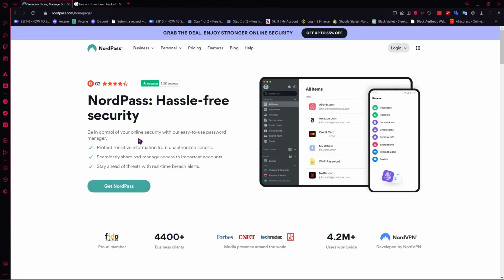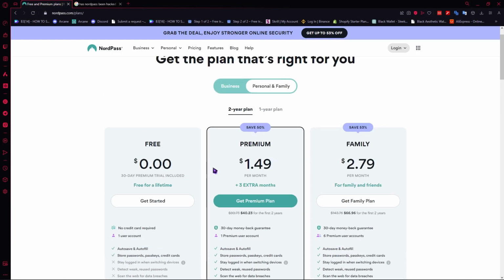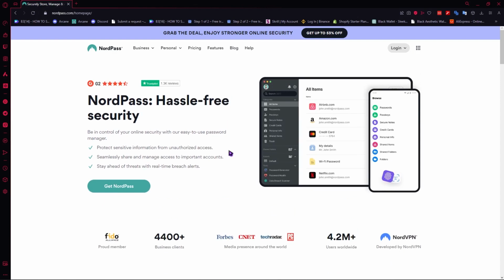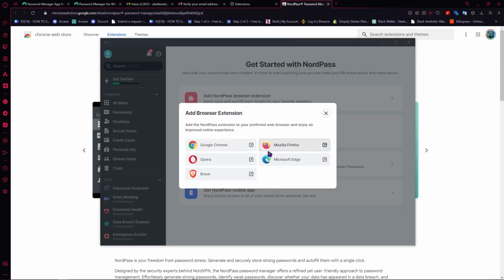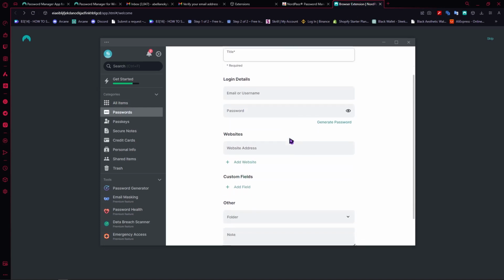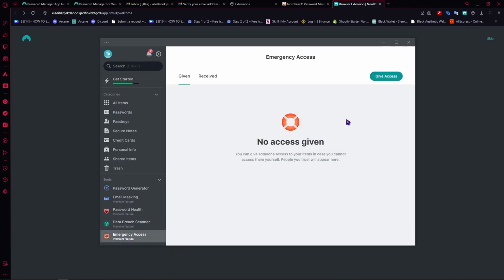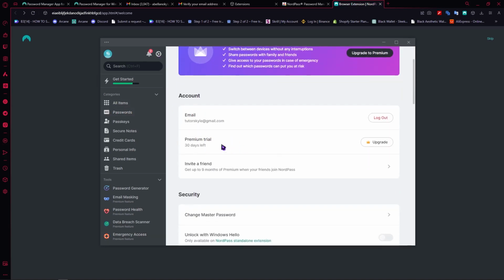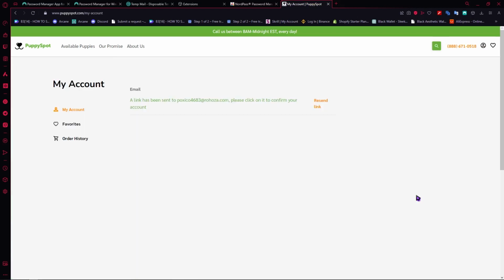NordPass Review 2026 | All Pro's, Cons & Features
Welcome to our comprehensive review: "NordPass Review 2026 | All Pro's, Cons & Features"! 🌐🔒 Considering NordPass for your password management needs? Look no further. In this video, we break down the pros, cons, and features of NordPass to help you make an informed decision. From robust security measures to user-friendly interfaces, we cover it all. Join us as we explore the ins and outs, sharing our honest insights to guide you through the world of password management. Stay informed, stay secure – watch our NordPass review now!

⏱️ Timestamps
TITLE 00:00
PROS 00:30
CONS 01:58
FEATURES 05:00